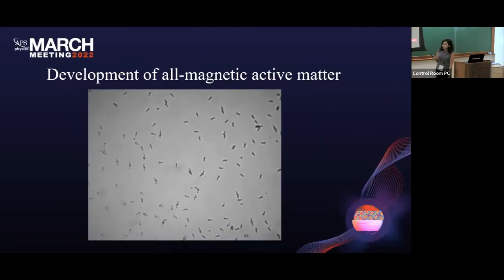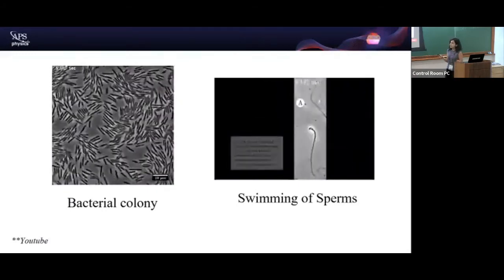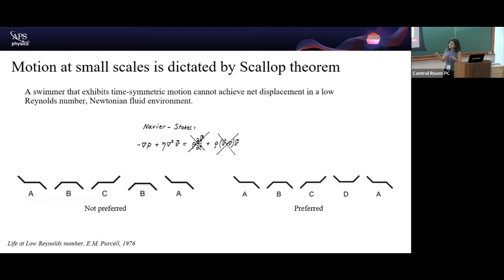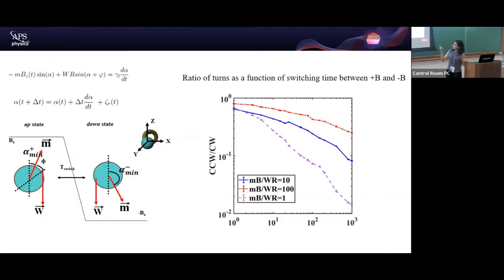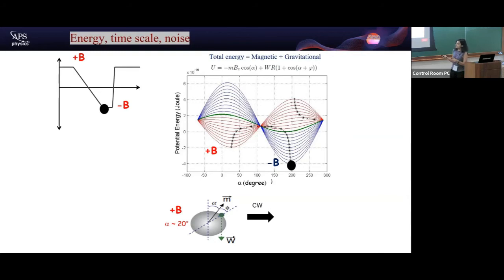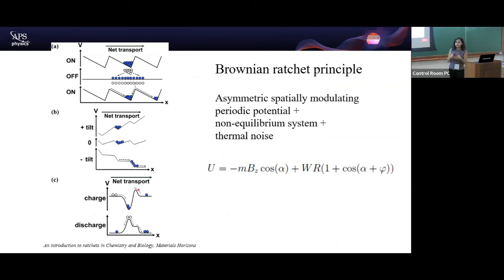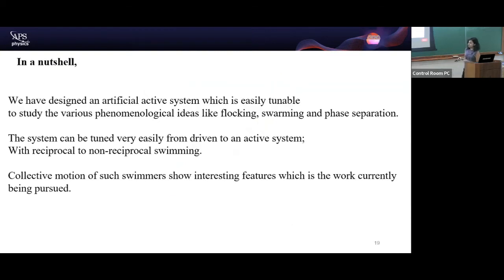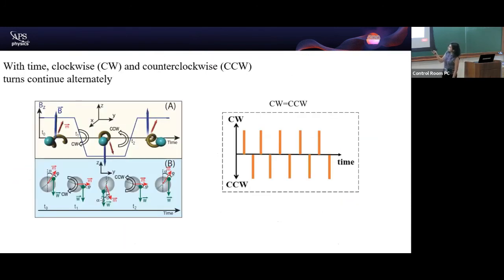Development of an All-magnetic Active Matter System by Gouri Patil